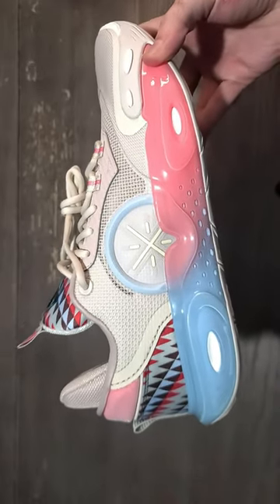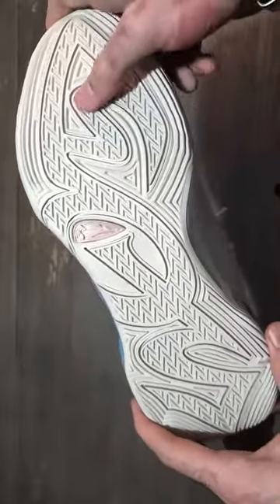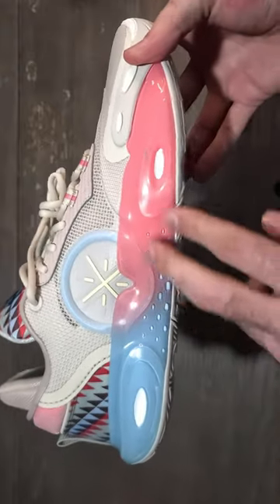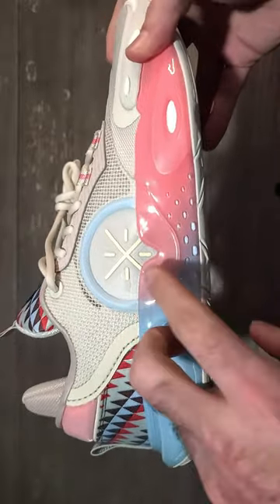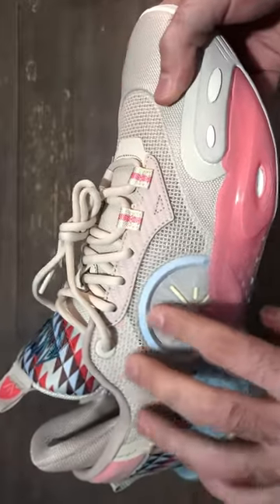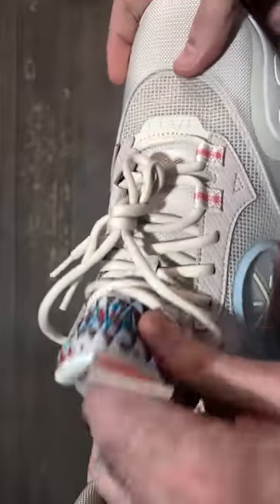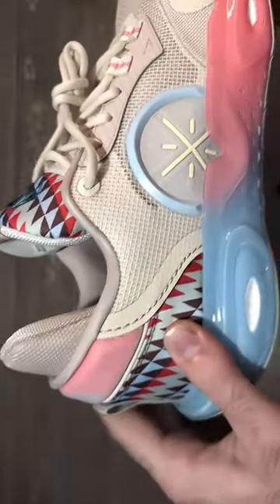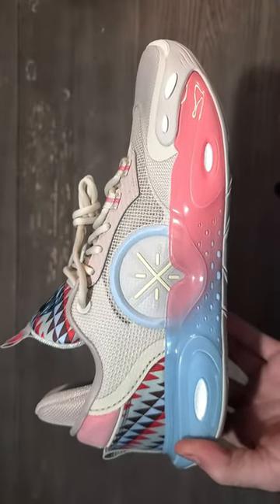Wade All City 12 Breakdown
Breakdown of the Wade All City 12